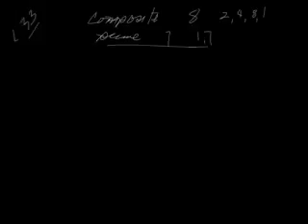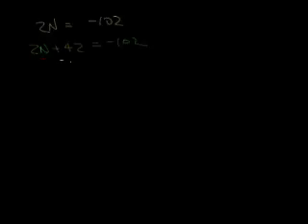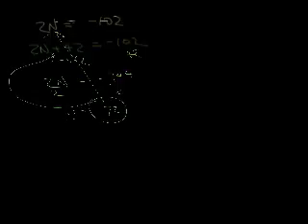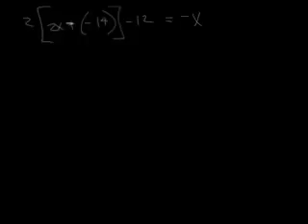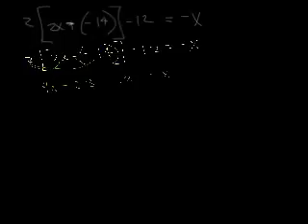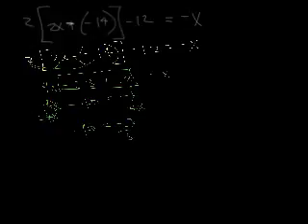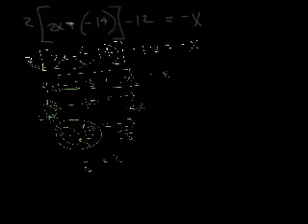L 33 algebra 1